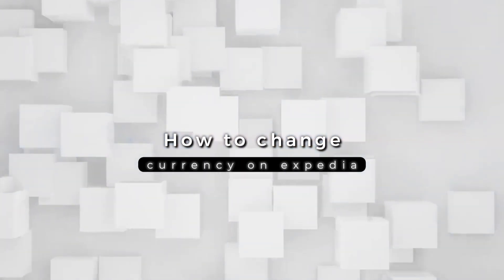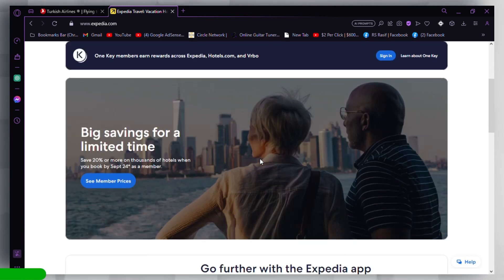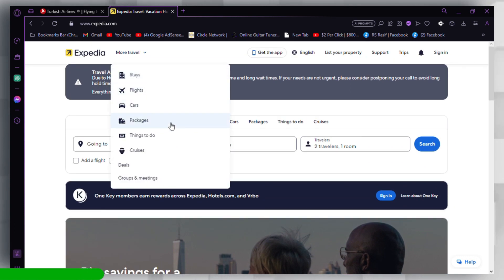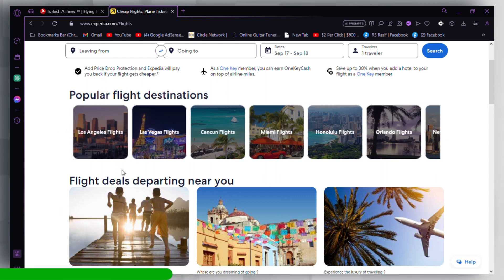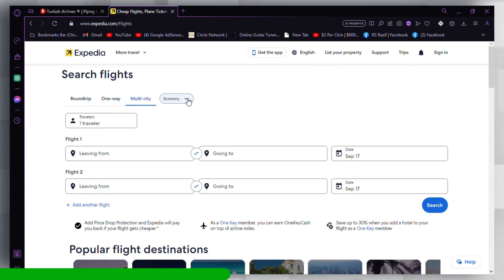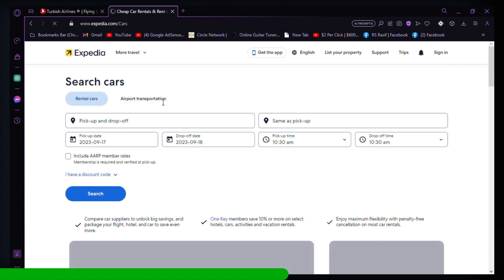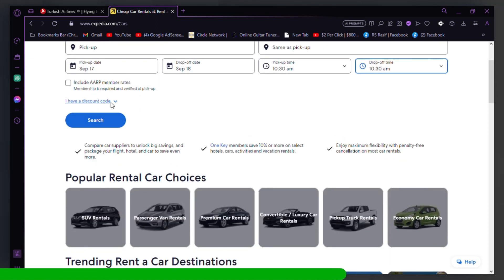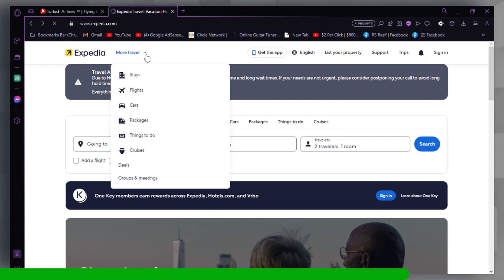How To Change Currency In Expedia (2025)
How To Change The Display Currency On Expedia
In this video, we'll show you how to easily change the currency on Expedia's website.